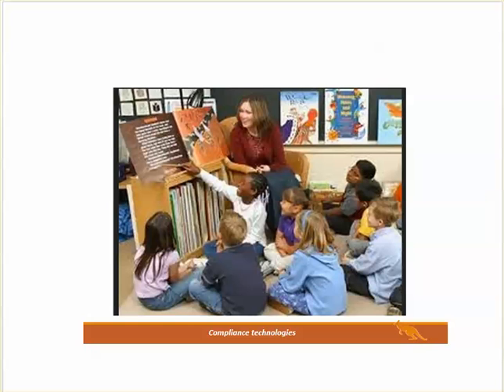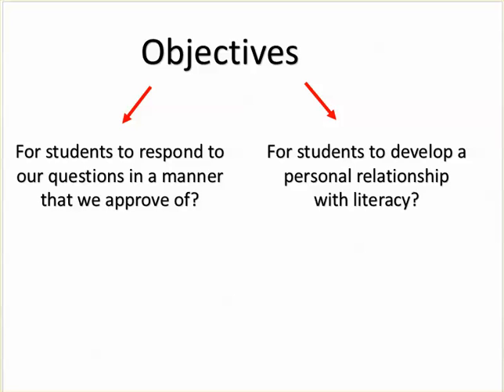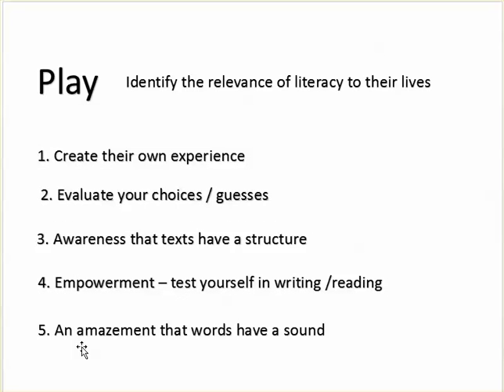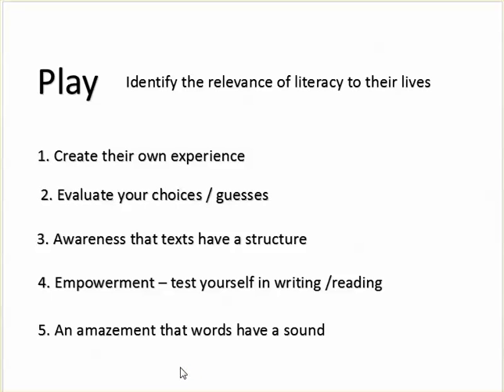What makes PLAY worth playing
Dr. Ania Lian CDU, Australia